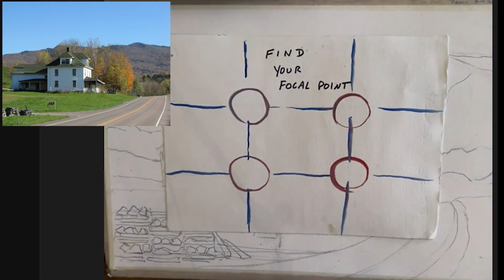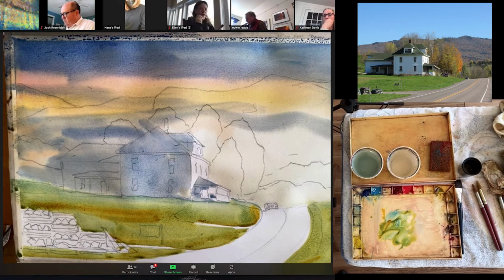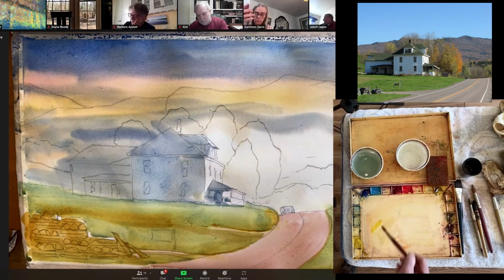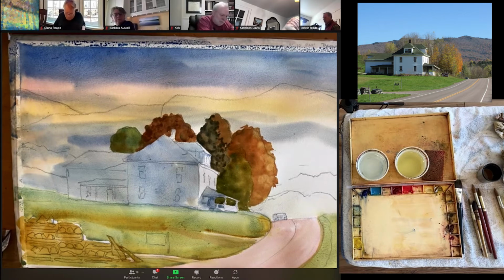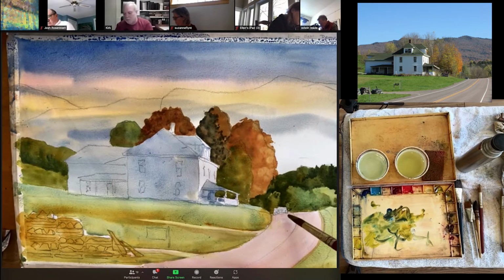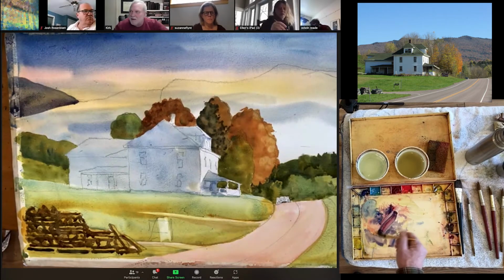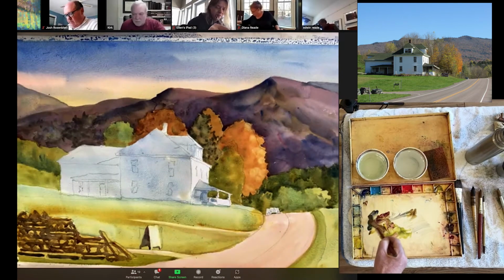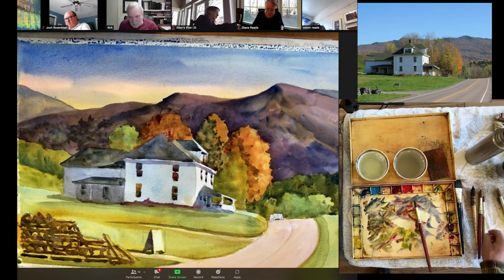2022 01 10 Neds Water Color Class wk1